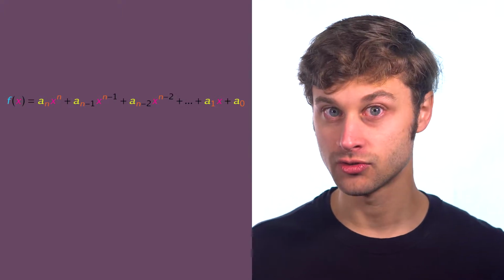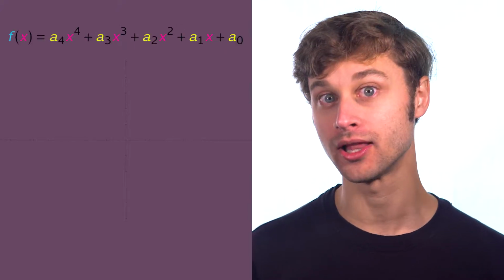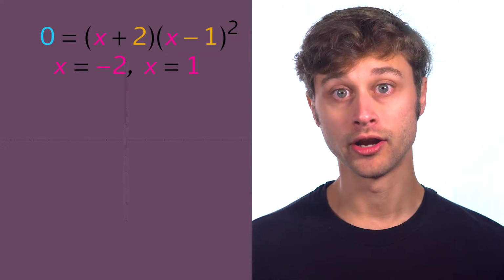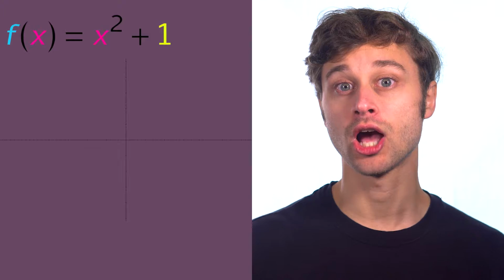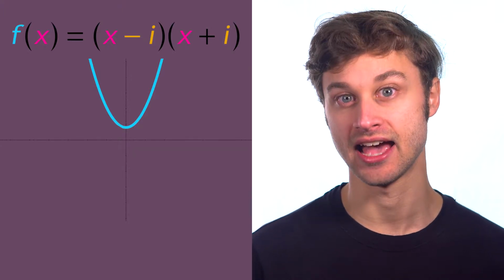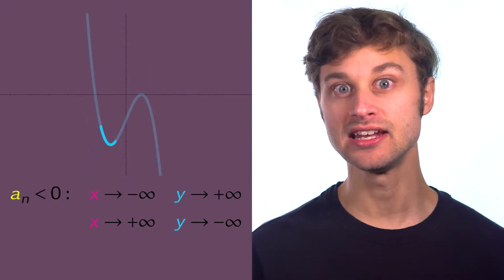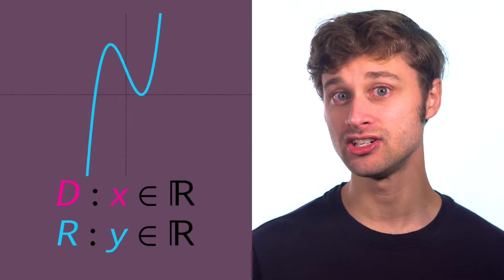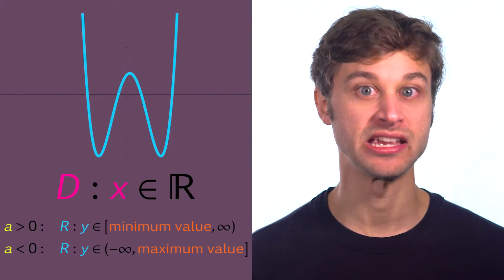The Secrets of Polynomials - Algebra, Algebra II Tutorial | How'd You Get That?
Polynomials are like if quadratics decided to invite their whole extended family to the party: get ready for things to get complicated real quick!